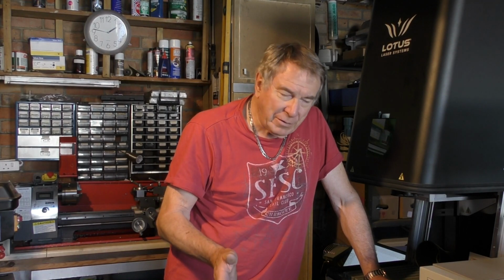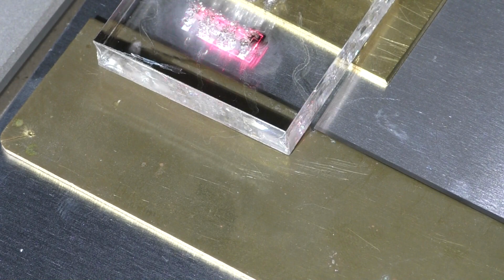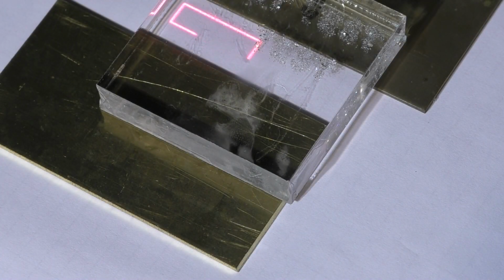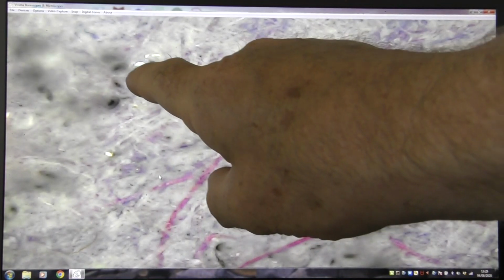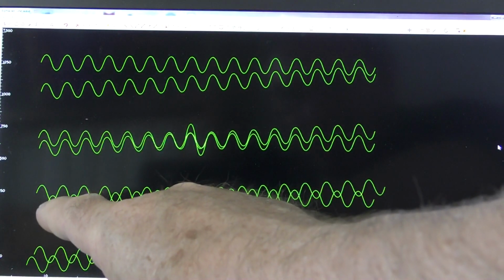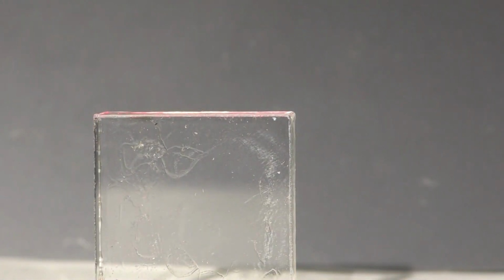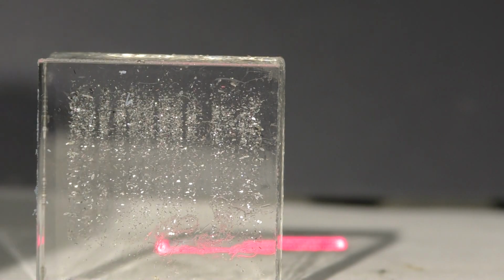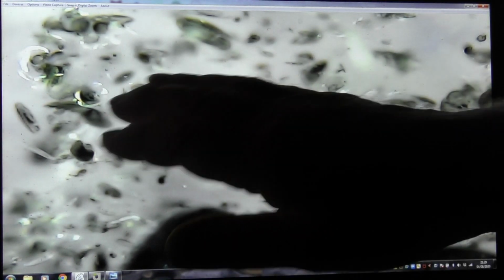Fiber Laser Learning Lab 21 Bubble Marking Clear acrylic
Lotus Laser  (lotuslaser.com)  have lent me this MOPA 20 watt fiber laser to “play with”. Although I have a moderate understanding of laser technology and how  constant power glass tube systems work, pulsing fibre laser marking machines are shrouded in deeper mystery than the glass tube machines.  They have been designed for high speed marking and the technology has been well tried and proven. There are limited “tricks” that the pulsing laser technology can perform. You enter predefined parameters for each marking “trick” you wish the machine to deliver , then stand back in amazement.  Most correspondents tell me they have bought their machine direct from China and received a machine and EzeCAD software, preloaded with a few default parameters. No other instructions beyond the EzeCAD manual are forthcoming.
I must stress I am neither a teacher or expert in this field so you join me in my learning adventure with the warning that I have a simple but inquisitive mind and will probably make mistakes on my way to discovering the truth.  I  WILL oversimplify and maybe distort the scientific detail  in my quest to build a simple picture of why and how this technology works. I am not trying to reverse engineer anything , just to break through the seemingly impenetrable   “techno cotton wool”    that surrounds this amazing piece of science.